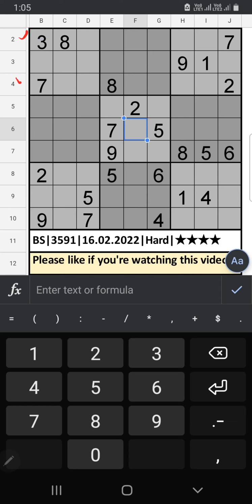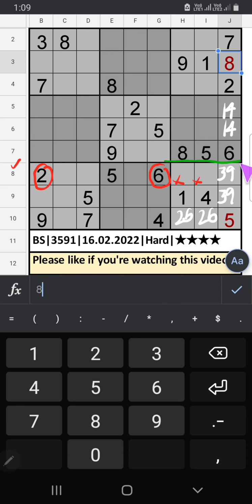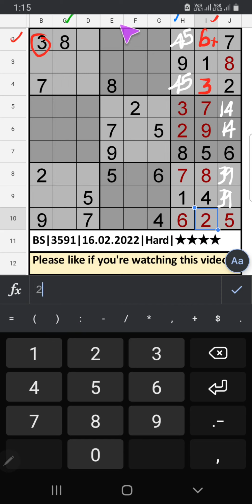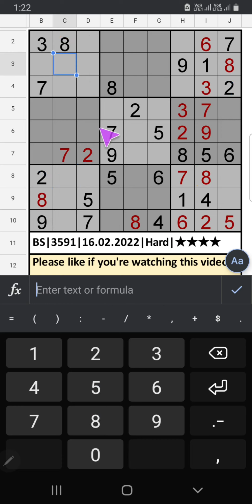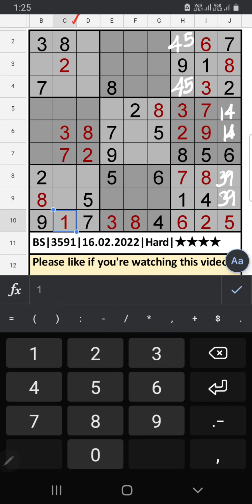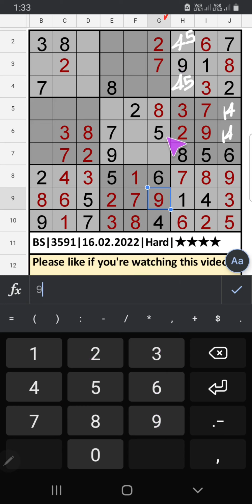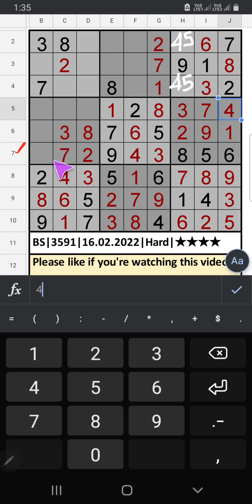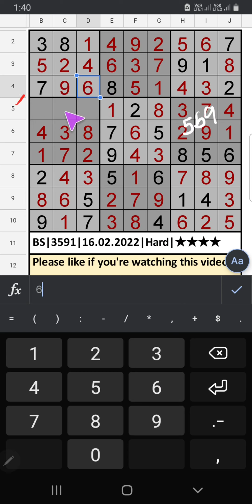🔊🔴How to Solve Business Standard Hard Sudoku Step by Step Solution | 3591 | 16.02.2022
Business Standard Hard Sudoku Solution for February 16, 2022 | Difficulty Level  ★★★★